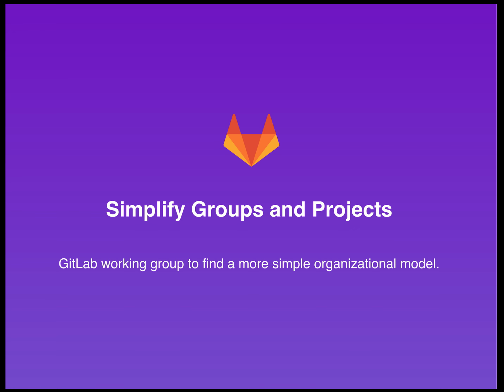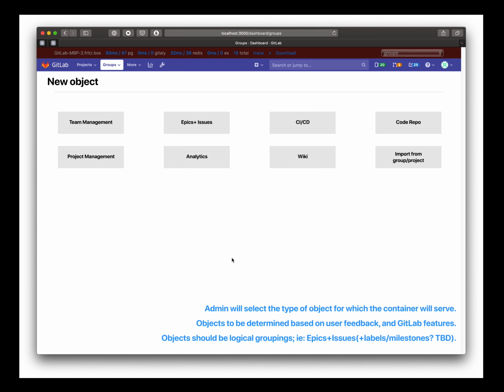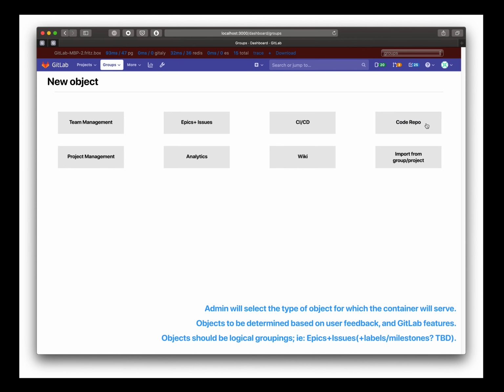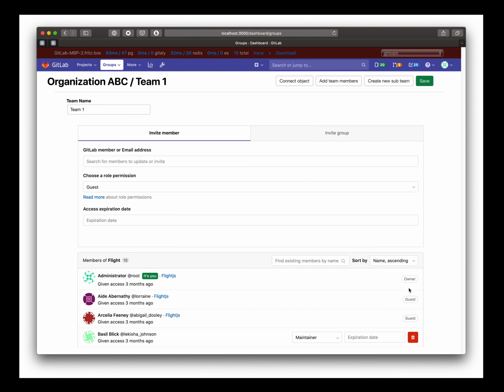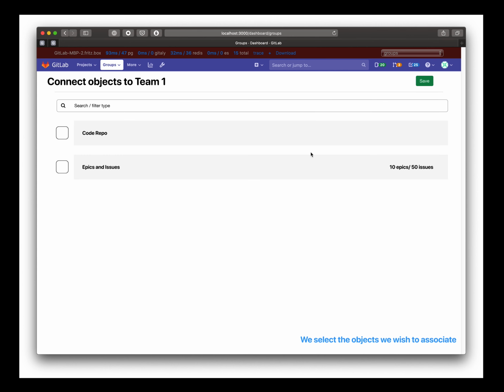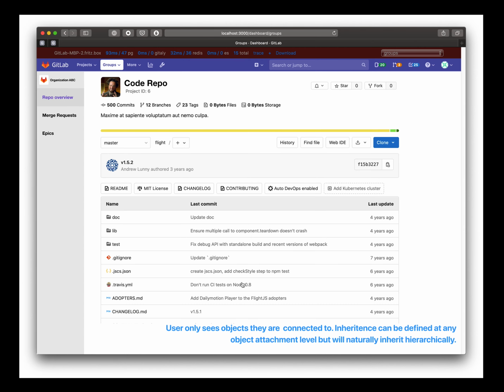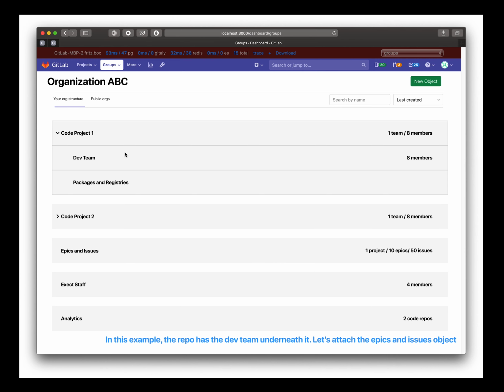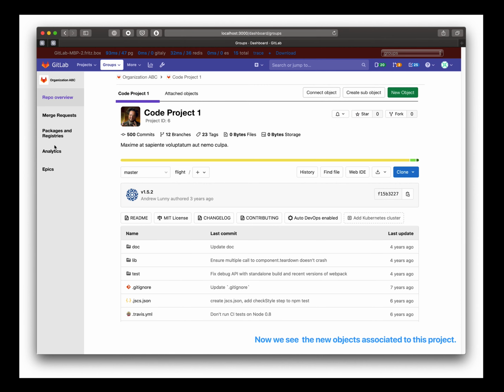WG: Simplify Groups and Projects - early solution validation wireframes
Early brainstorming session on what would a new organizational structure look like. Rough wireframe prototype video for solution exploration.